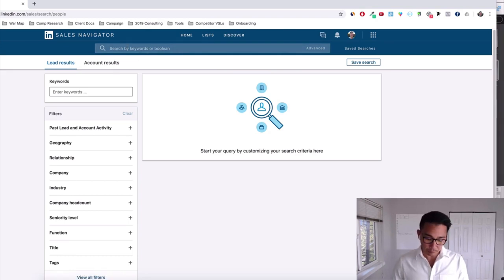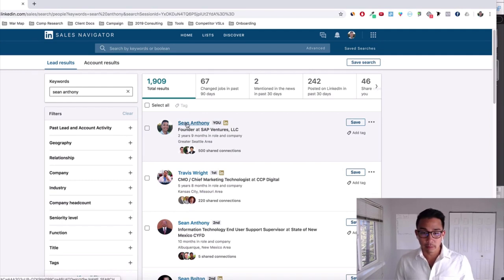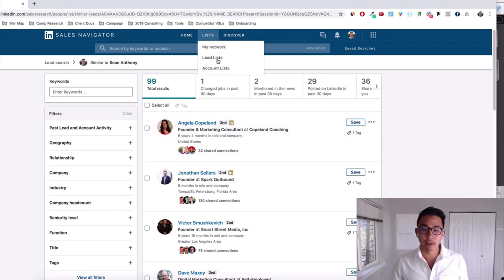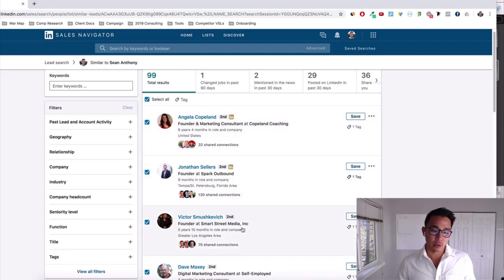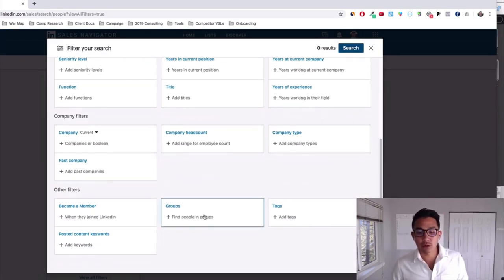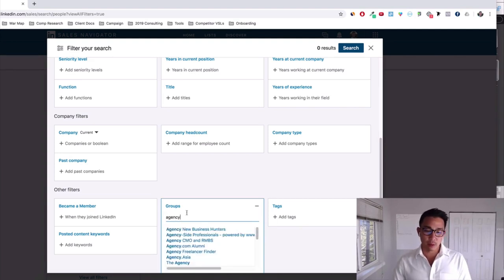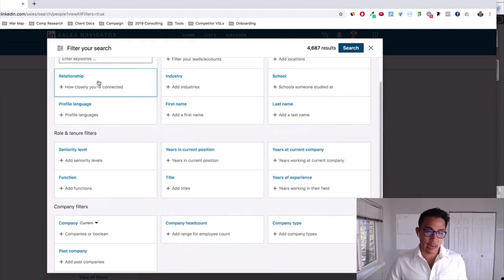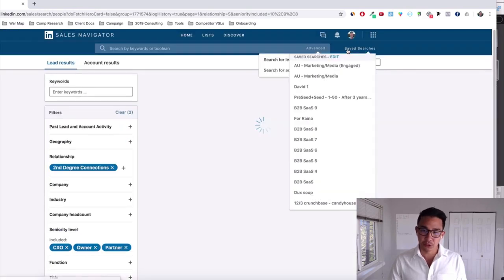Two Little-Known LinkedIn Sales Navigator Hacks To Get Clients In 2020 (For SMMA and Drop Servicing)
Two Little Known LinkedIn Sales Navigator Hacks To Get Clients In 2020?

Watch this video until the end to see two secret hacks we use to generate leads and get clients using LinkedIn Sales Navigator.  Perfect for getting SMMA and drop servicing agency clients in 2020.